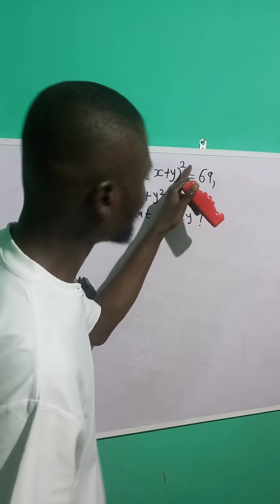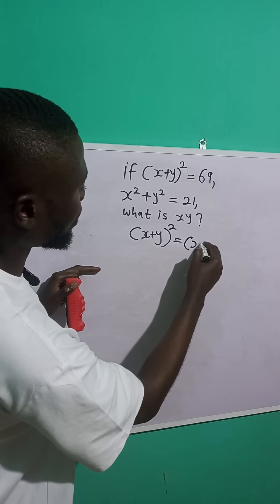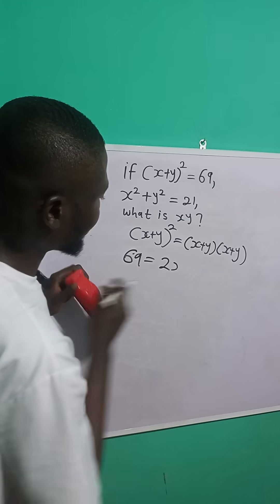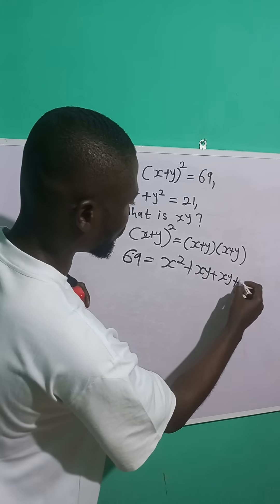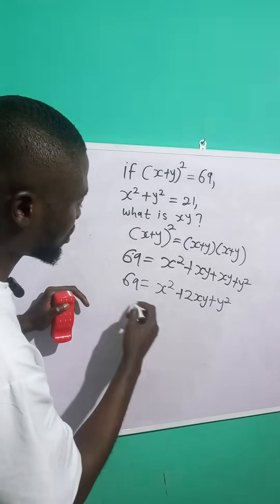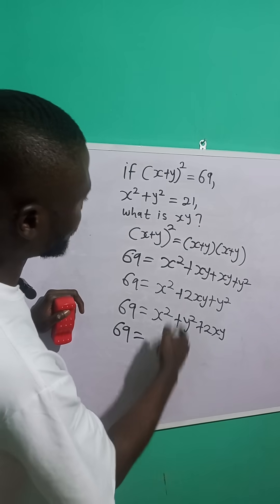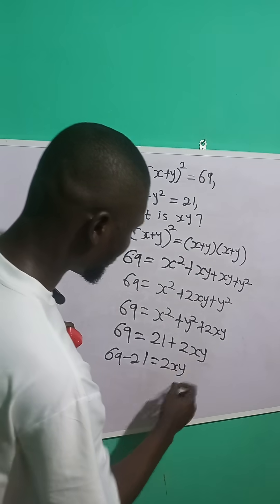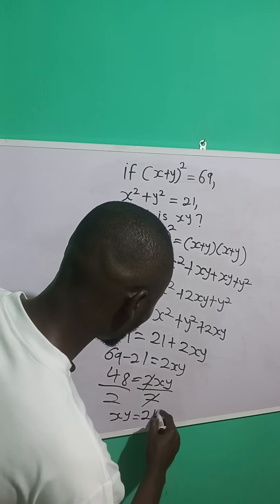operations involving algebra